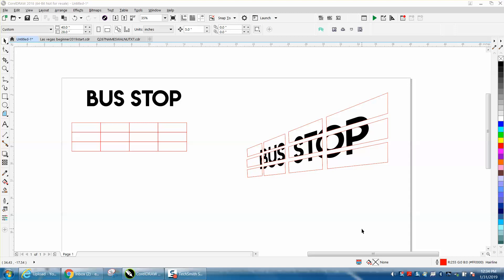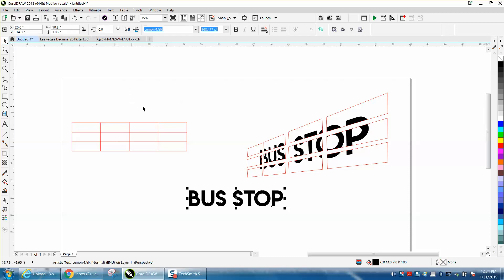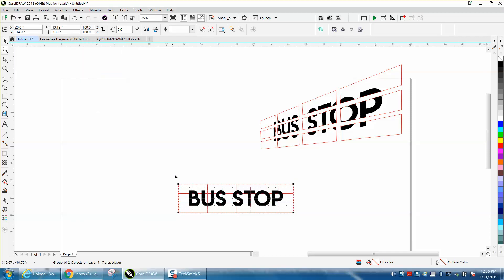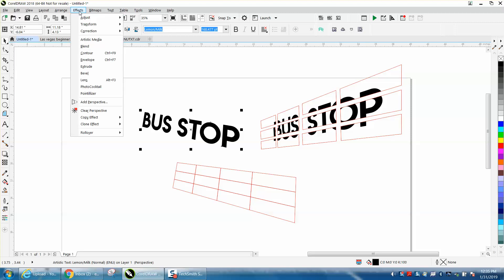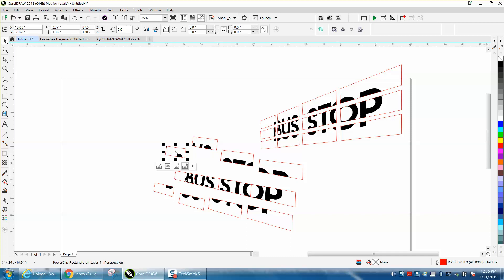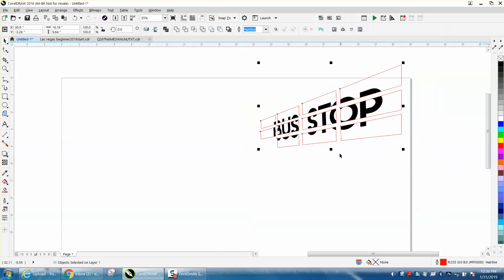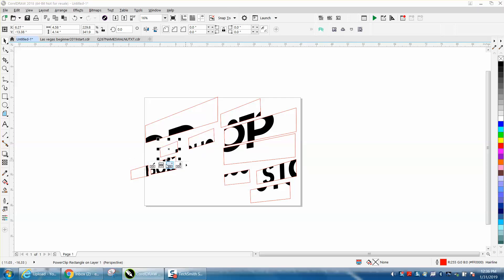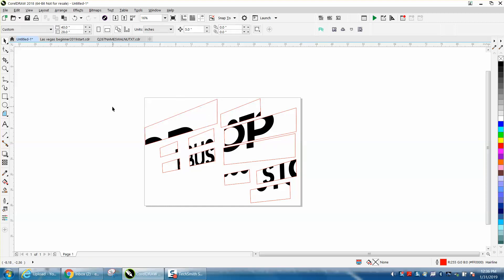Corel Draw Tips & Tricks Graph Paper Tool for Tile and More